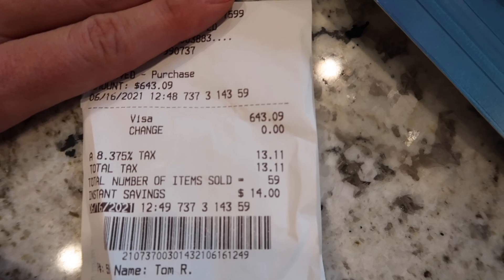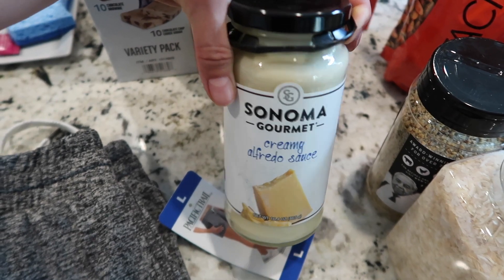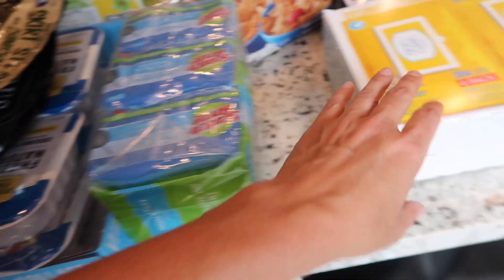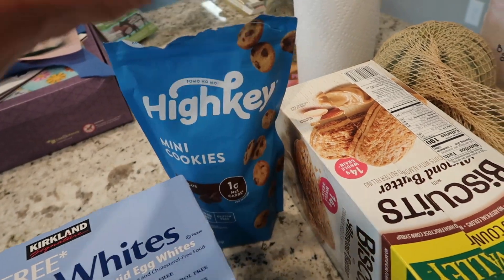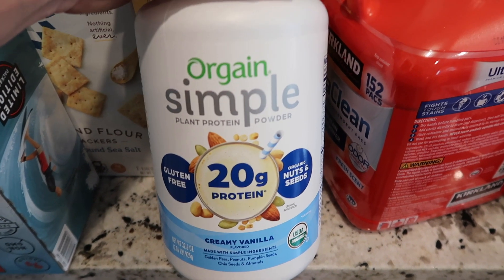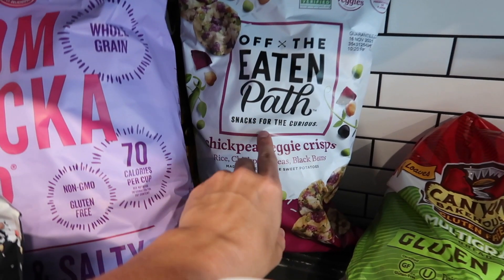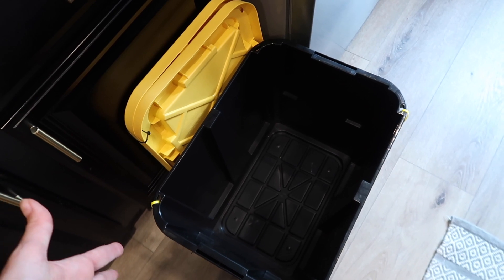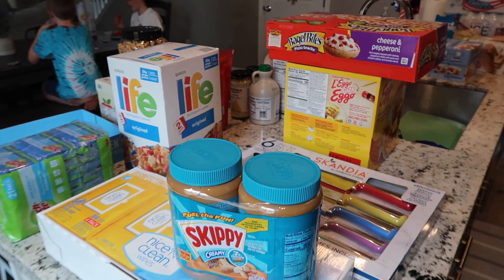$600 SUMMER COSTCO HAUL||HEALTHY*ISH + RANDOM STUFF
Another summer day! Another huge trip to costco. Mostly healthy with a few random things thrown in!

🔆GET CASH BACK FOR SHOPPING ONLINE + A FREE SIGN UP BONUS OF $20